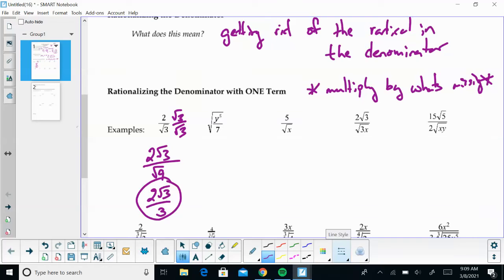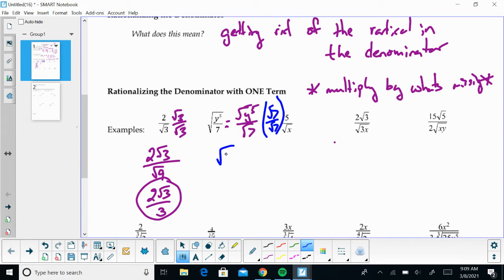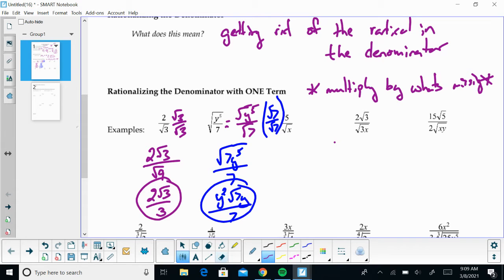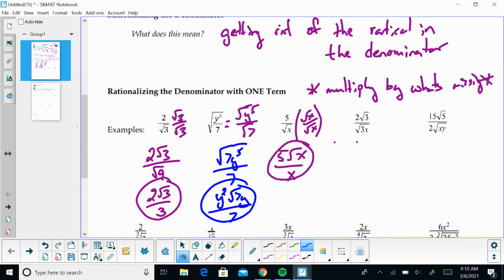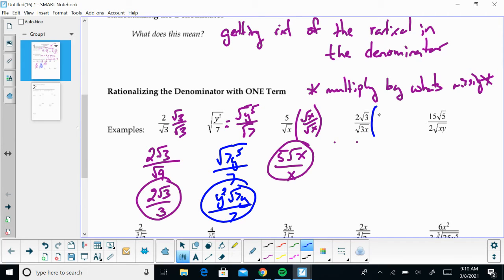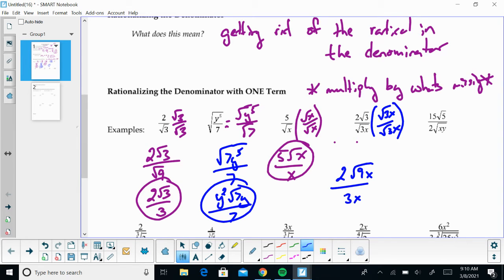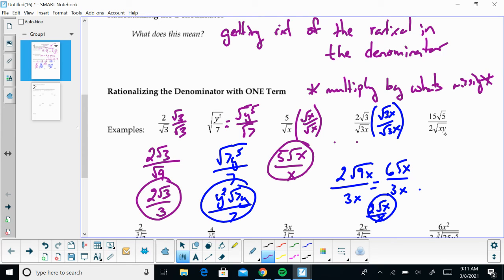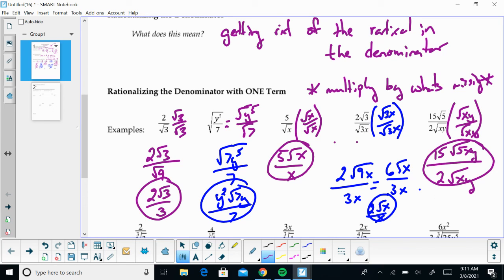8.4 Dividing Radicals: Examples A